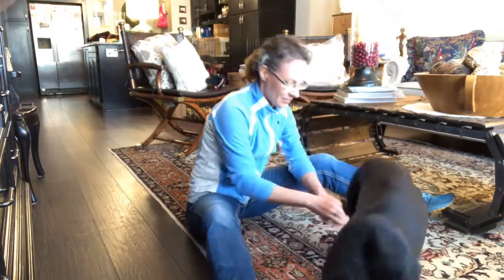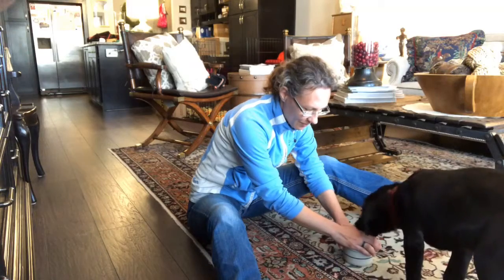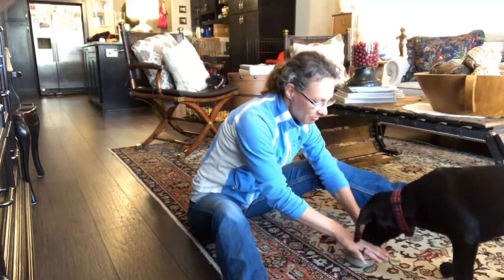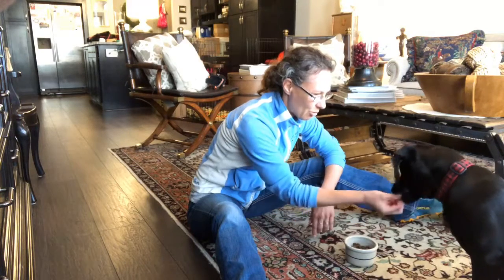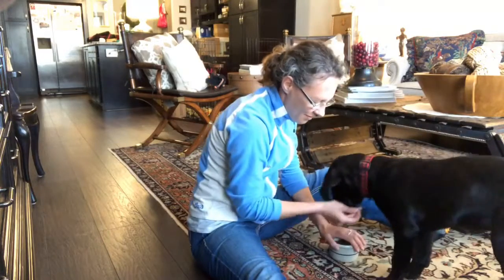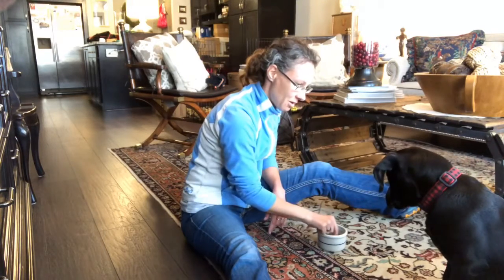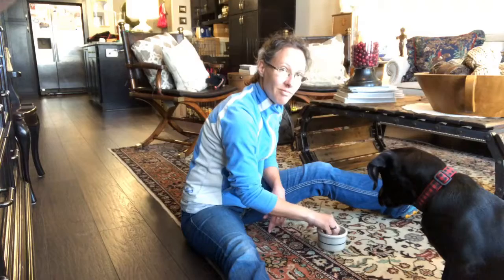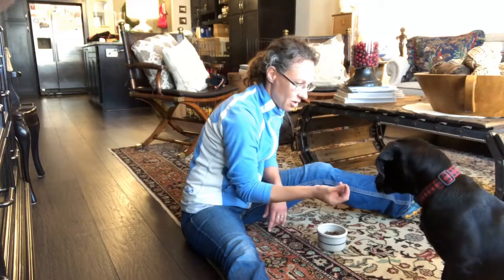Grow self-control in your dog Part 2: food from bowl